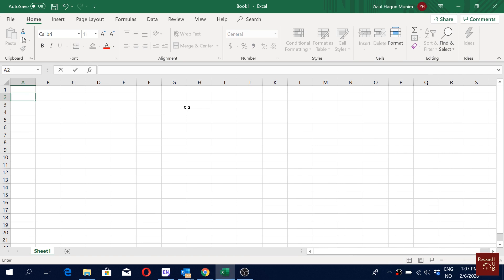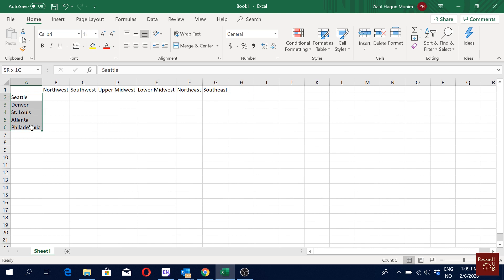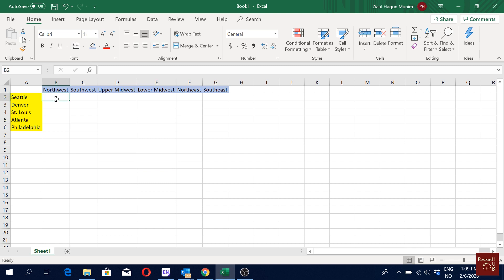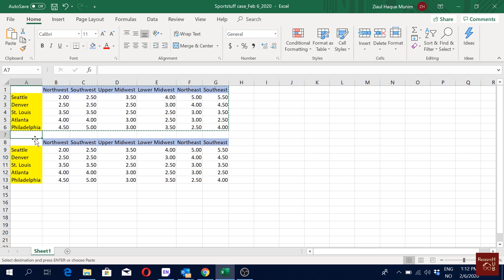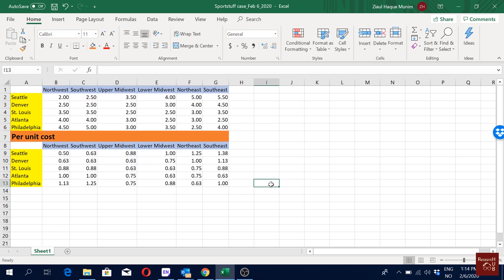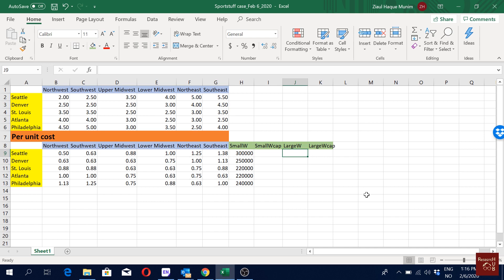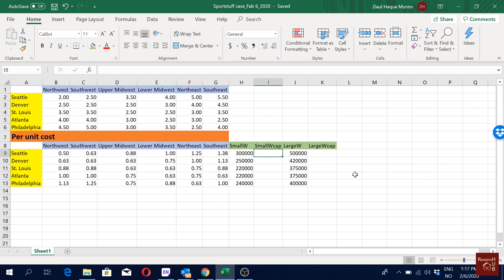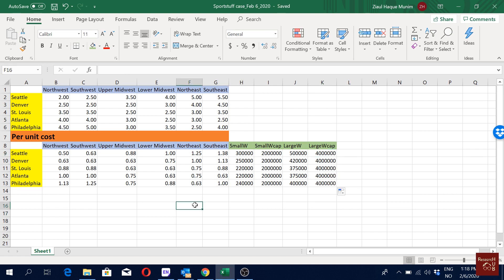SCM (7): Mixed integer linear programming | SportStuff.com Case Solution (Part 2)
This video shows how to set-up a mixed integer linear programming model for the SportStuff.com case in excel. The case is from the Supply Chain Management book by Chopra and Meindl.